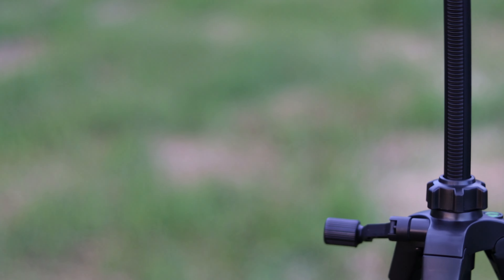Why you shouldn't get an M50 Mark II for 4k video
It's just not reliable. If you need cheap 1080P, it's a monster!